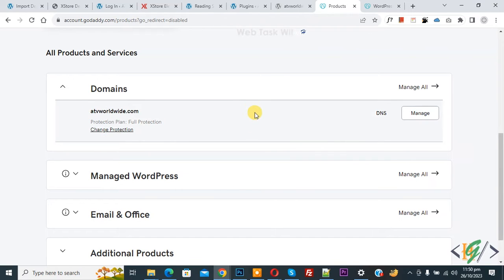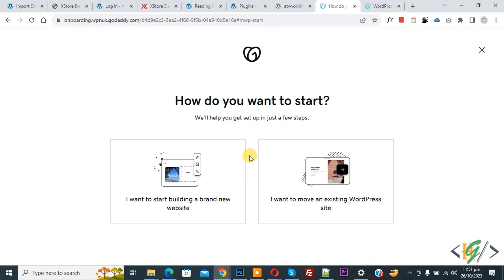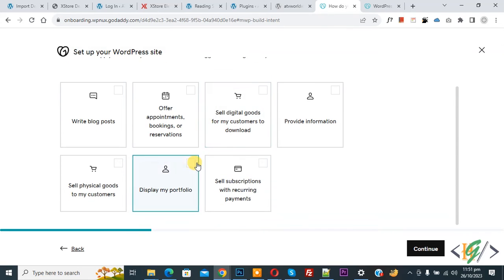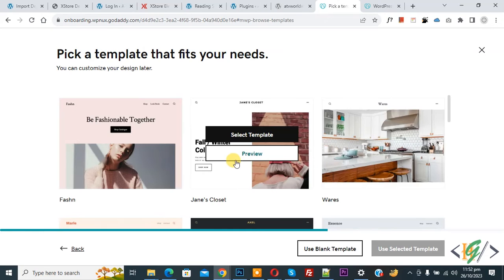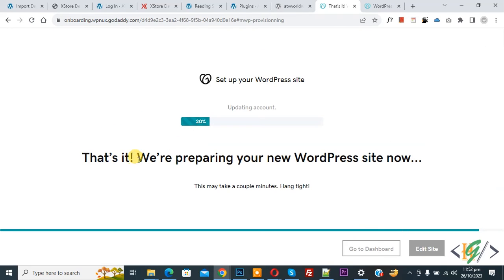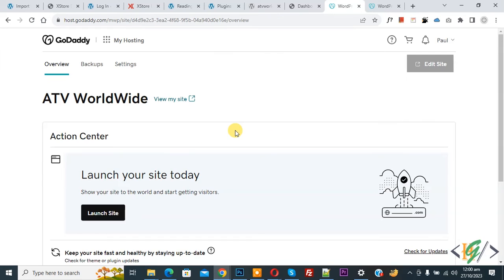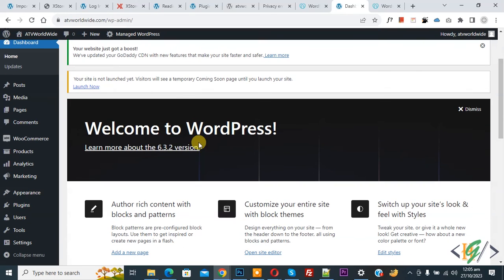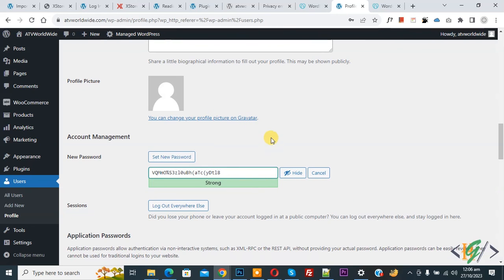How to Install WordPress on Domain in GoDaddy Hosting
In this godaddy tutorial for beginners you will learn how to install wordpress on domain in godaddy account.